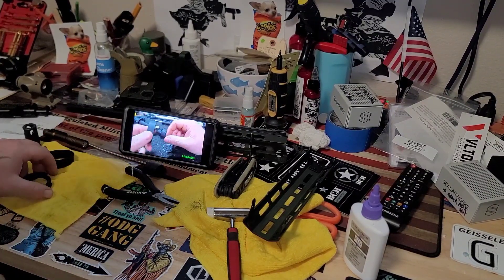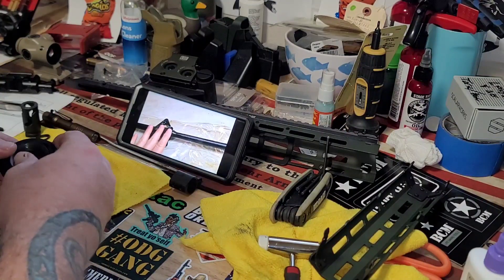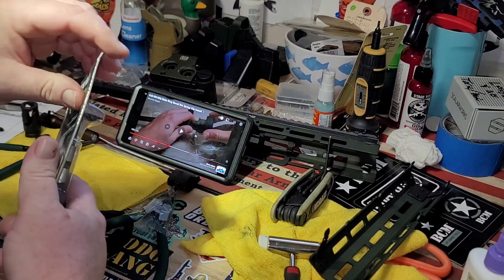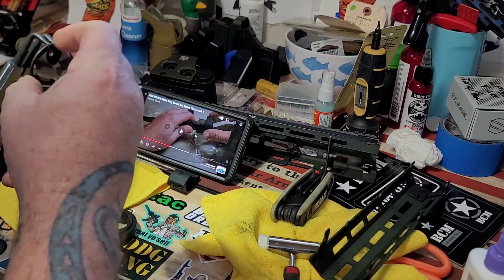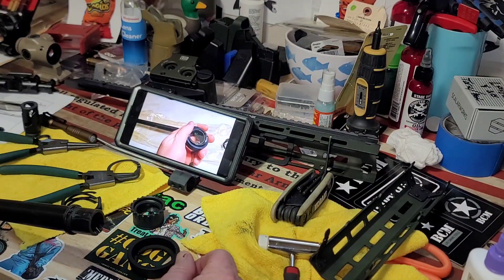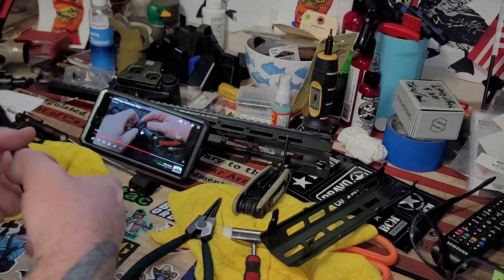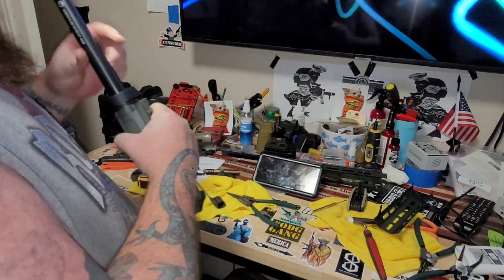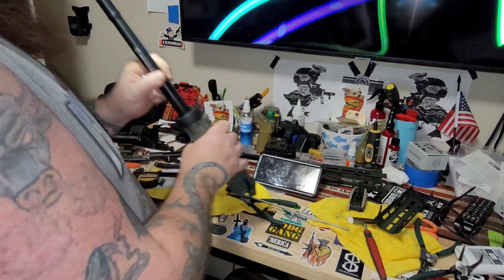DELTA RING DEBACLE PT 1